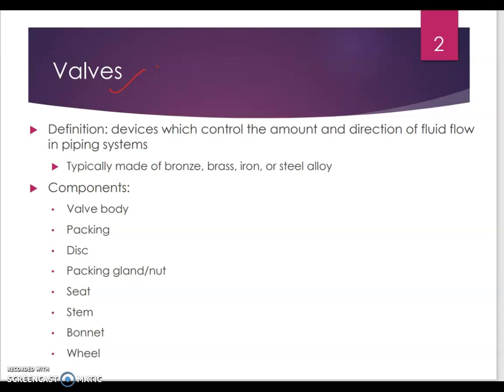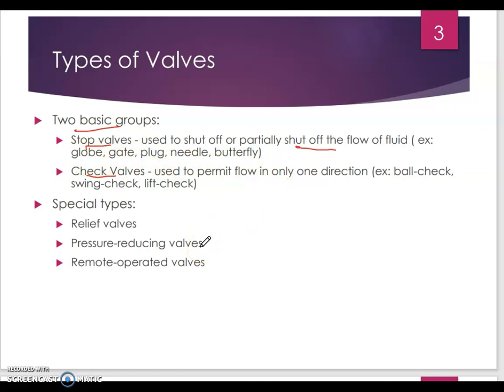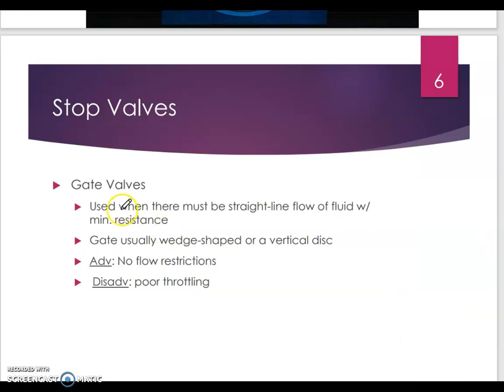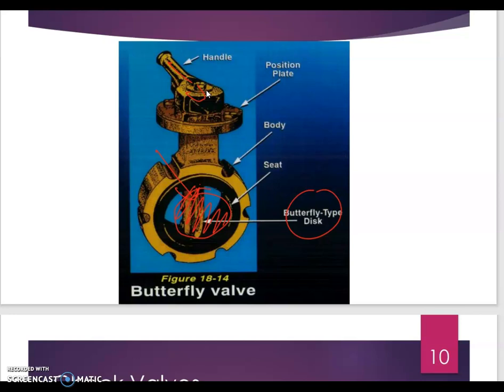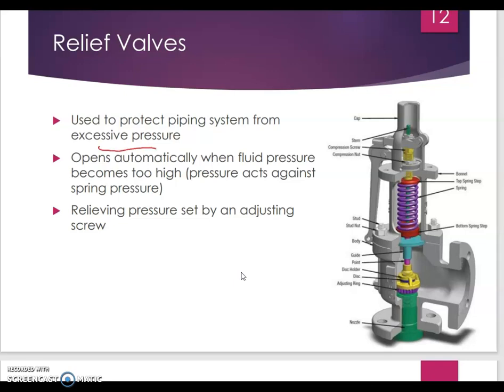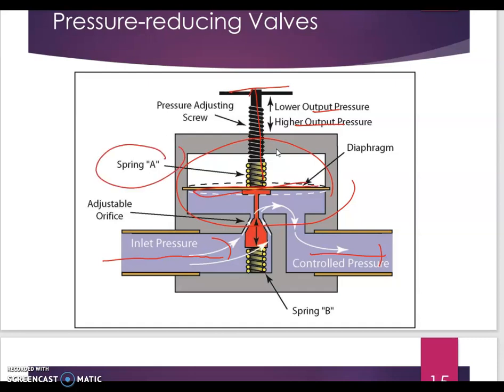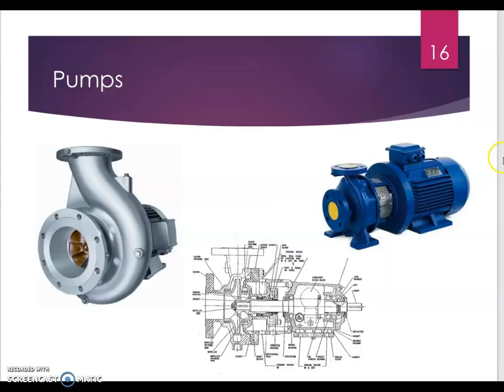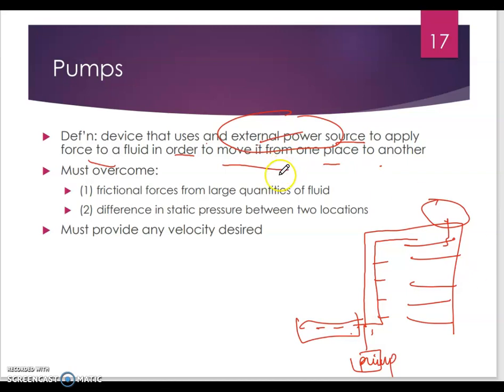BMMH 3543, Week 11.1 Pump and valves